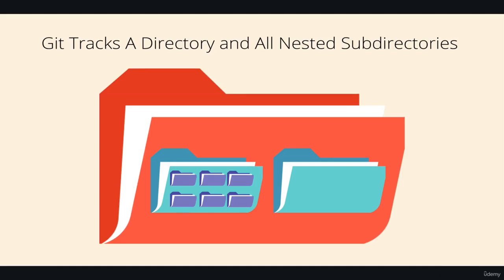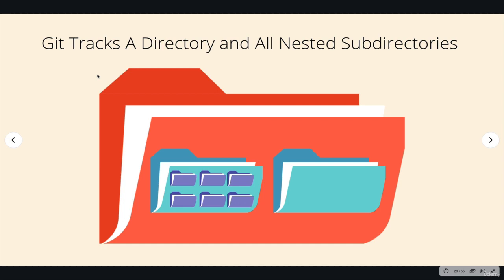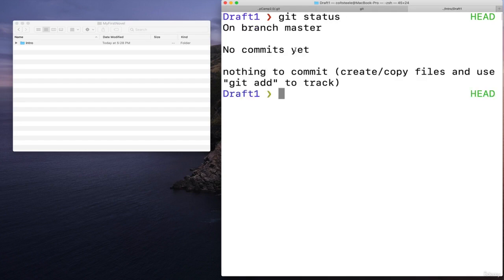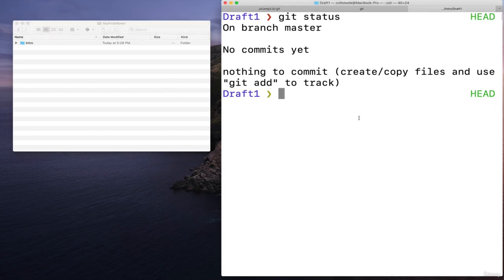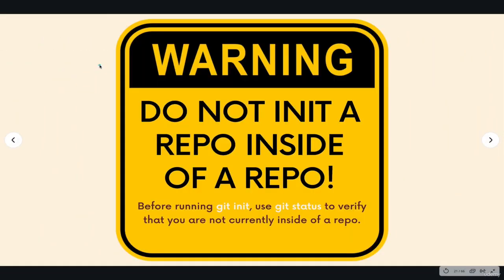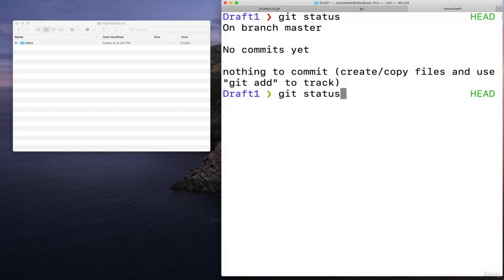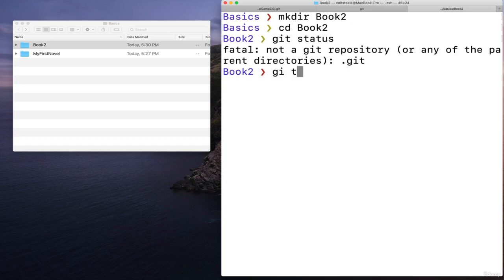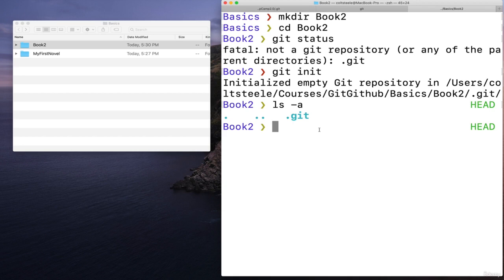005 A Common Early Git Mistake